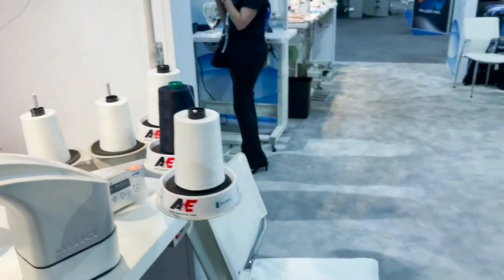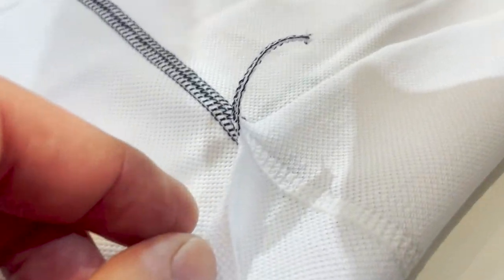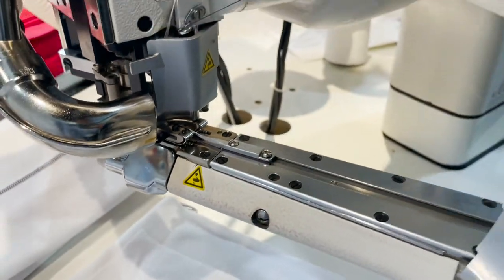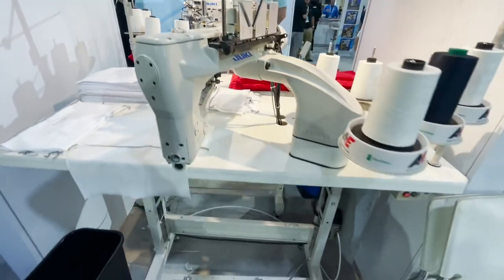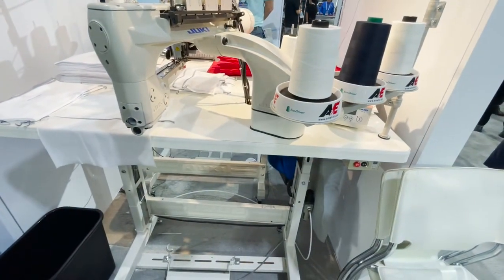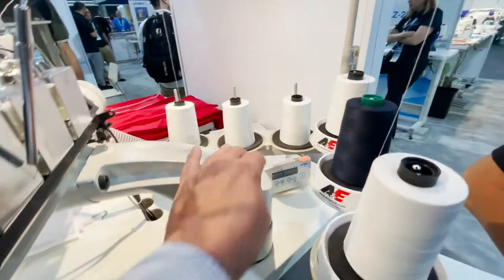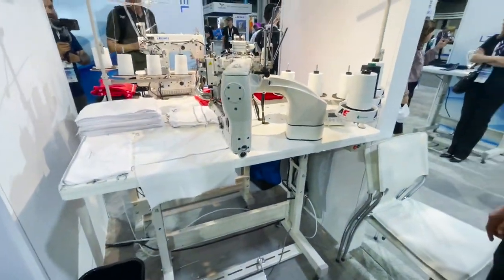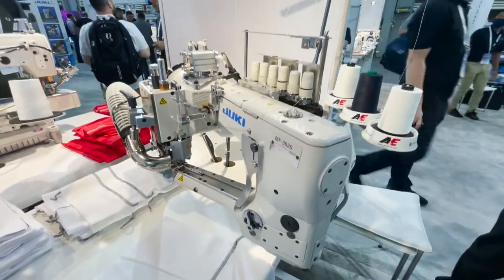Trade Show - Juki MF-3620 Flatseam Sewing Machine - Goldstartool.com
In today's video, David is at a tradeshow checking out the brand new Juki MF-3620 4-Needle, Feed-Off-The-Arm, Flatseam, Top and Bottom Coverstitch Machine!